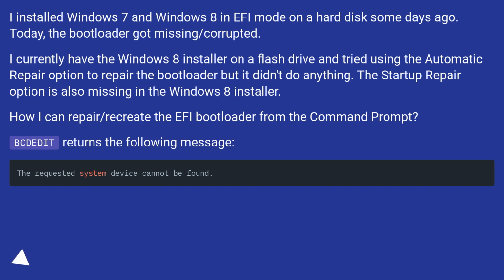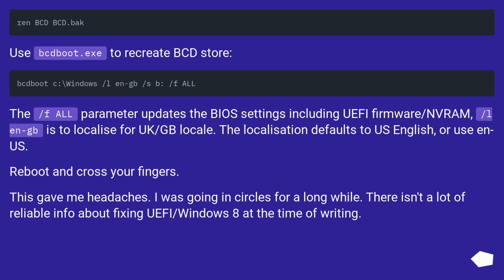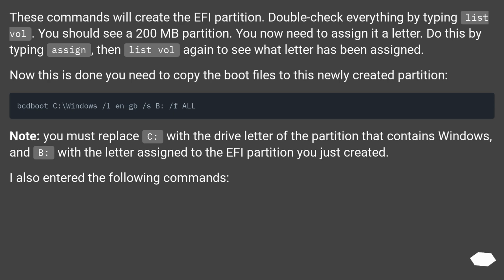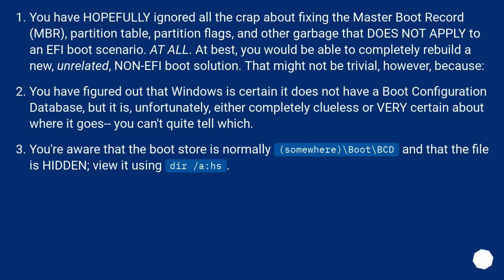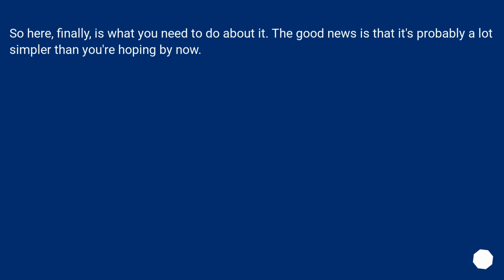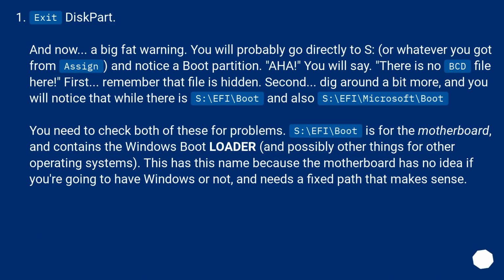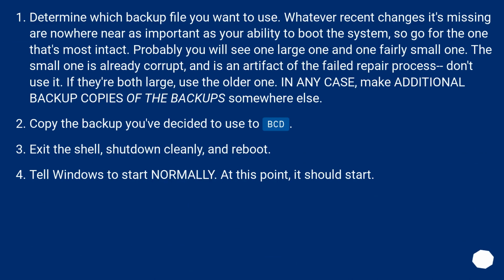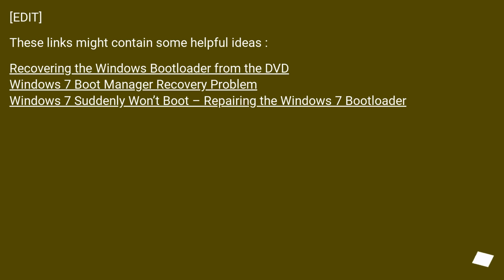How can I repair the Windows 8 EFI Bootloader?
Chapters
00:00 Question
00:45 Accepted answer (Score 189)
03:29 Answer 2 (Score 22)
06:13 Answer 3 (Score 9)
17:27 Answer 4 (Score 5)
18:32 Thank you